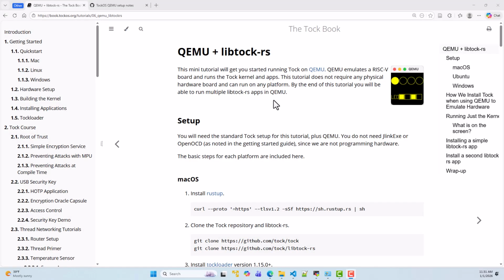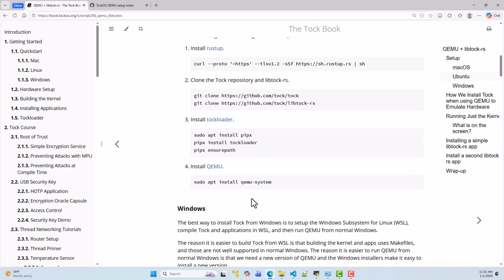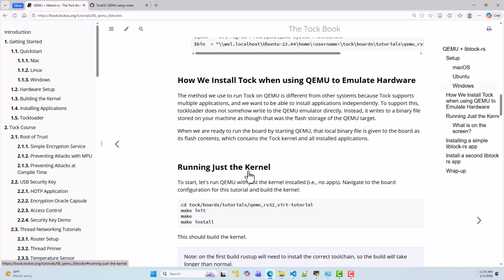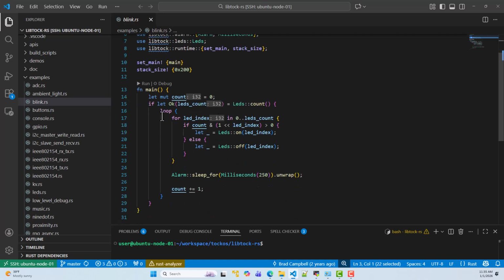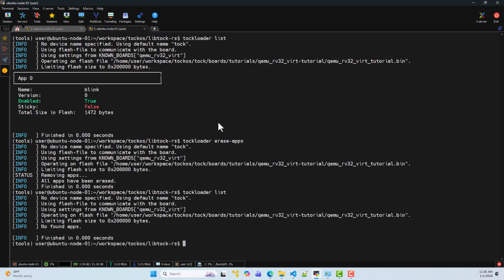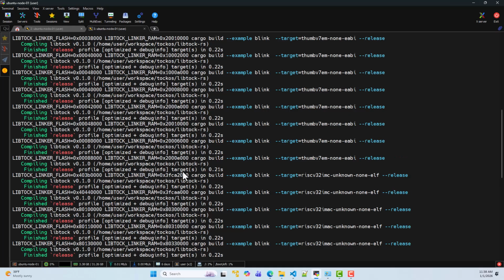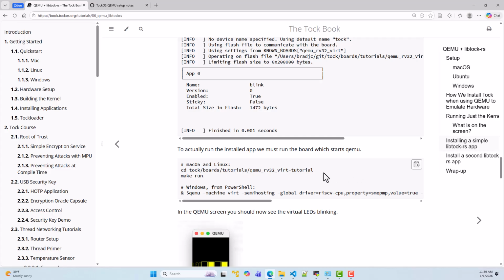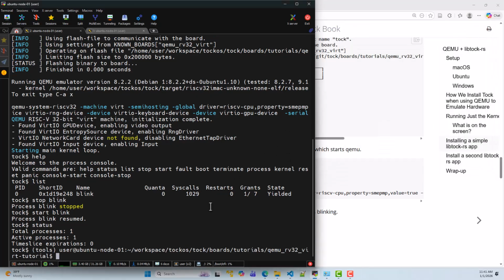Part 3: Demo for Tock Overview, Setup Tock Tooling, and First Boot on QEMU (Blink)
This is the Demo for Session 1: Tock Overview, Setup Tock Tooling, and First Boot on QEMU (Blink)